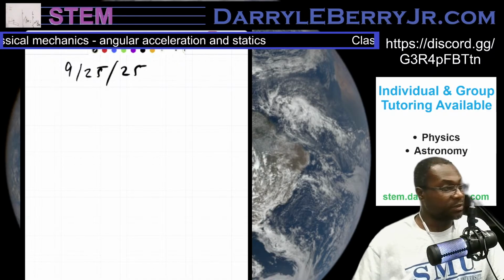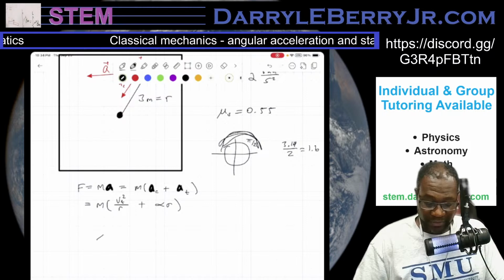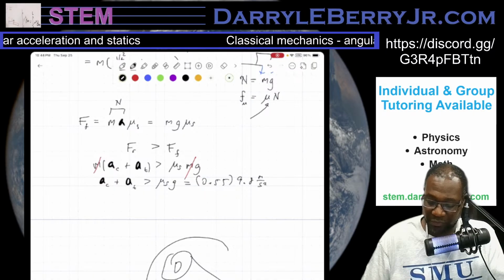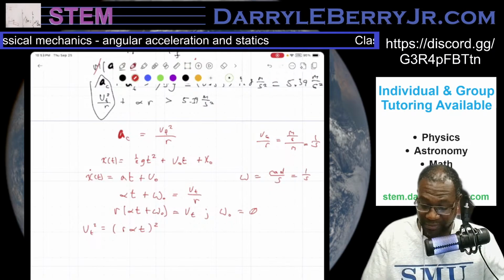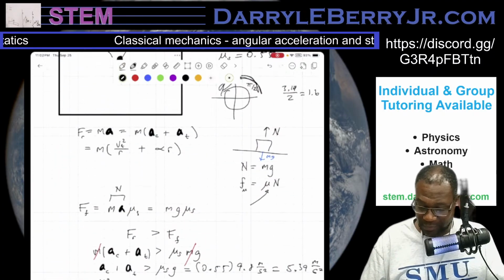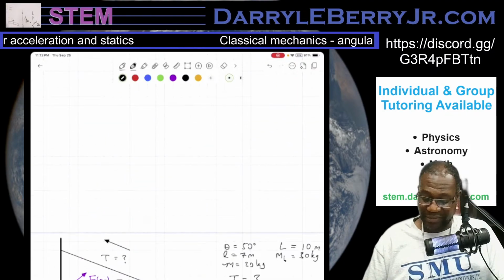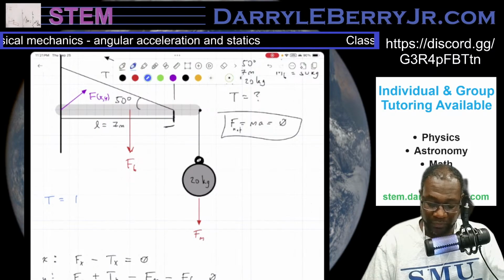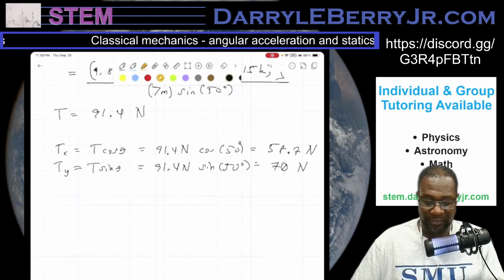Problem Solving | University Physics - Statics and Angular Acceleration